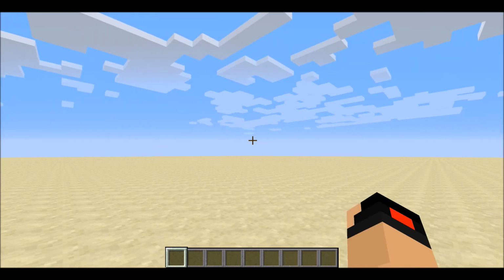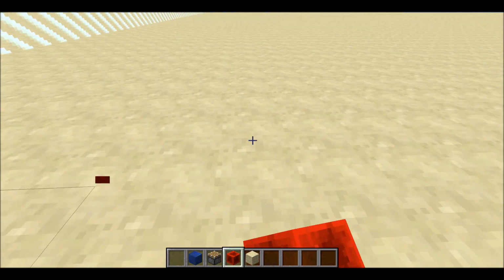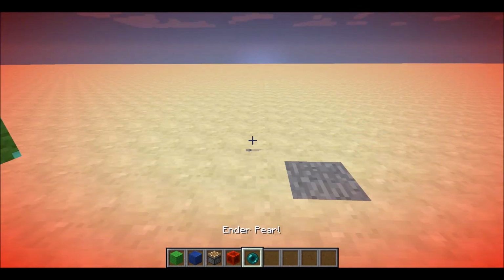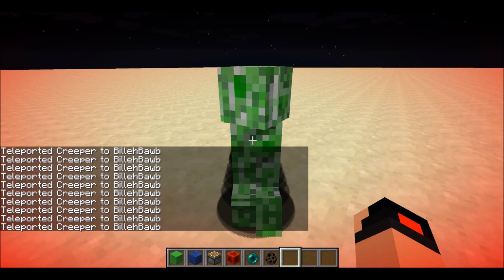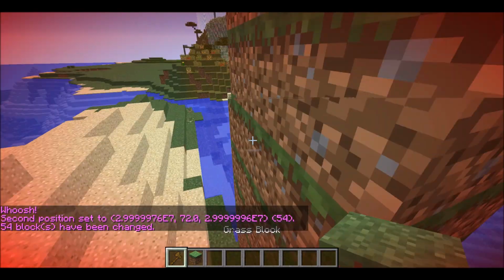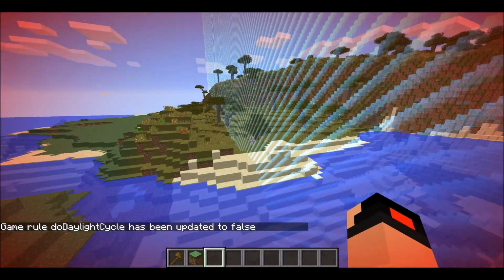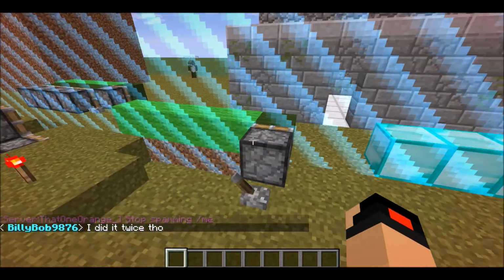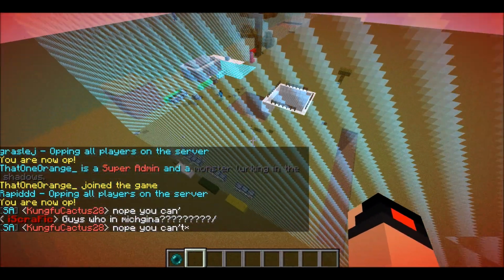THE 100% PROTECTED HOUSE | Past the end of Minecraft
Whew, that's a long title!

Thanks to JoshyD33 for the new Thumbnail style!

-BillyBob9876